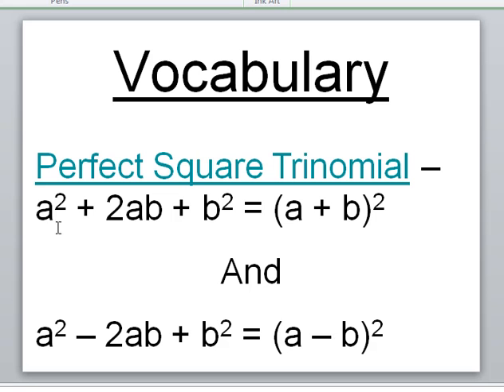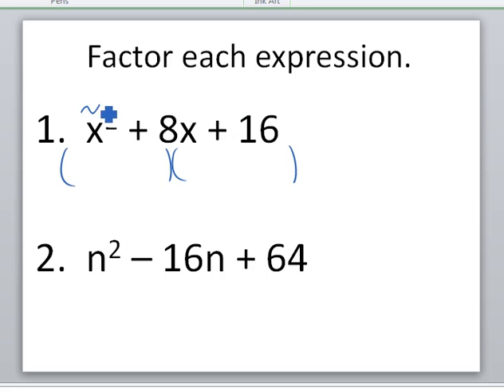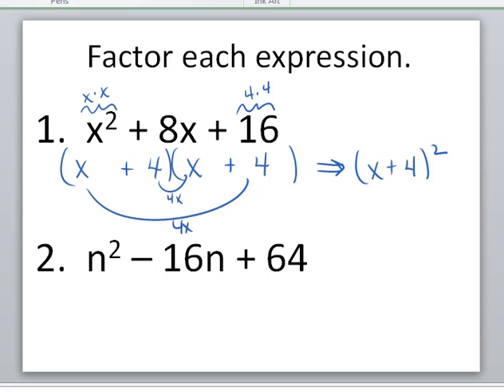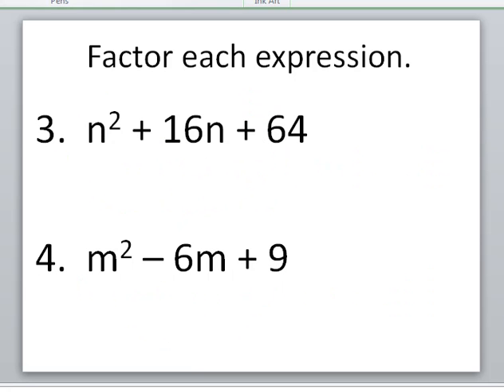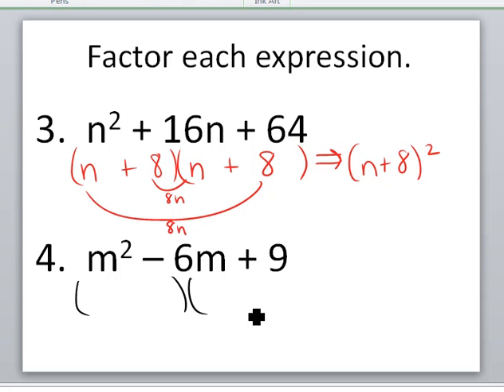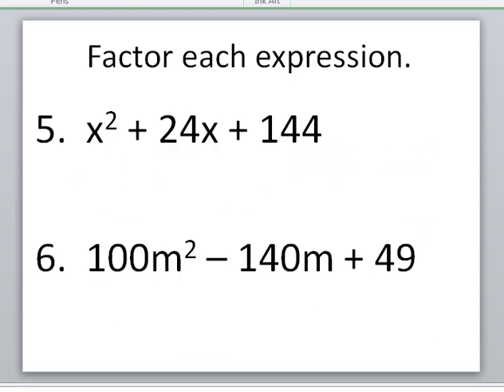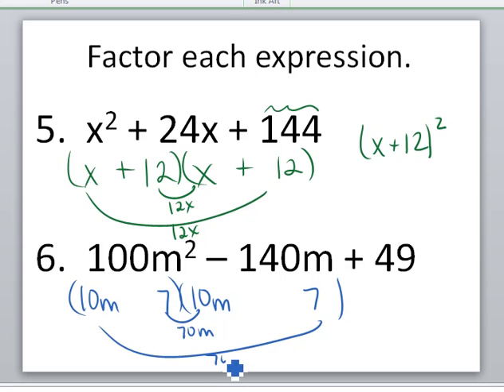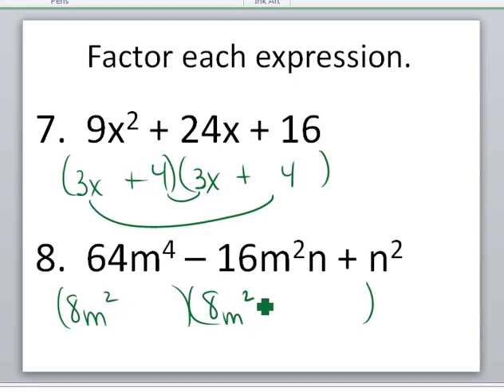alg 8 5 v1 Factoring special cases